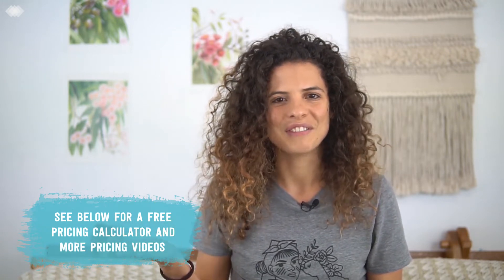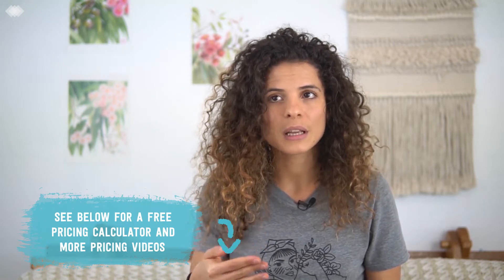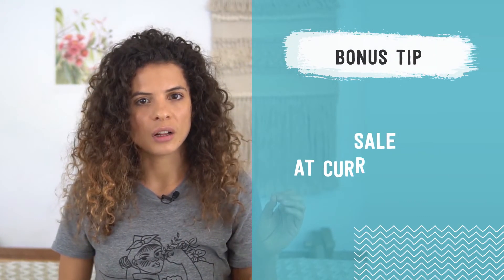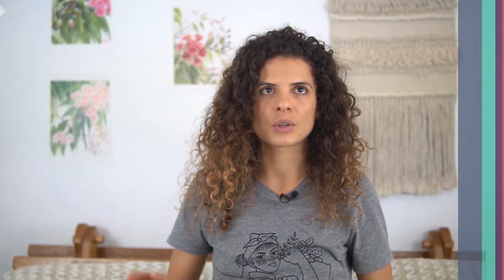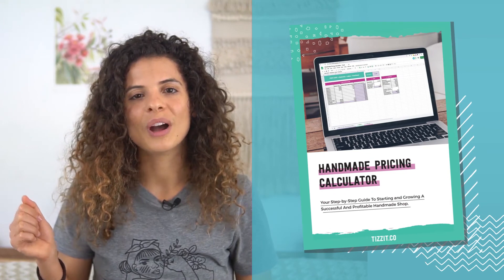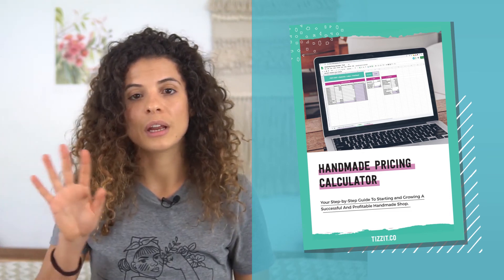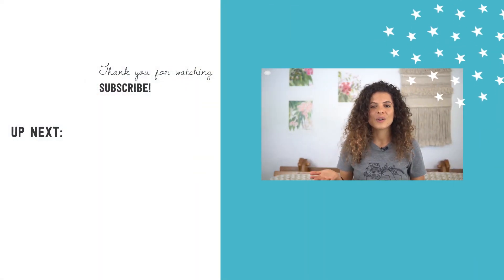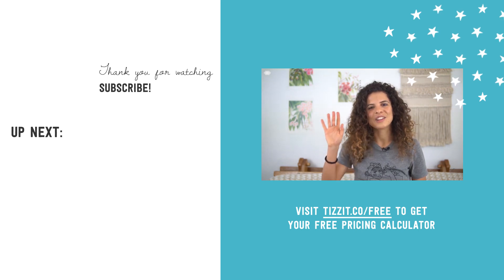Pricing Handmade: How to raise your prices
You know you need to raise your prices, or you think you need to raise your prices, but you’re not sure exactly how? Do you just put your prices up? Do you announce it to your past customers or followers?

How do you increase your handmade product prices? Let's dive in.

FOR EXPERT TRAINING + SUPPORT TO GROW YOUR HANDMADE SHOP, CHECK OUT TIZZIT HQ: